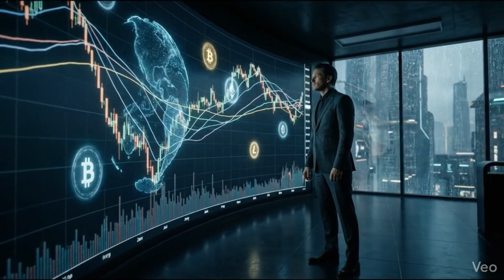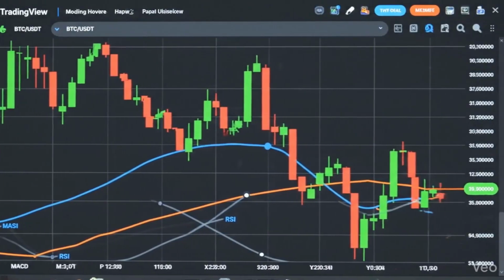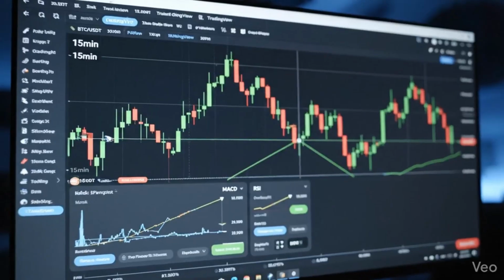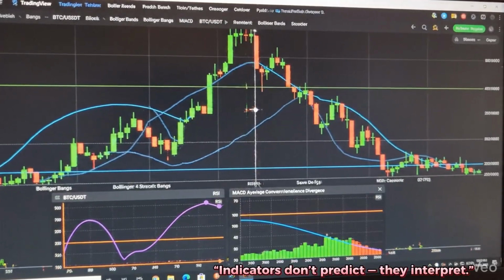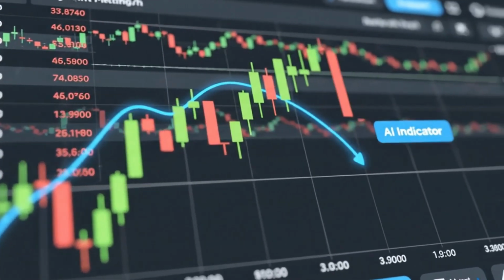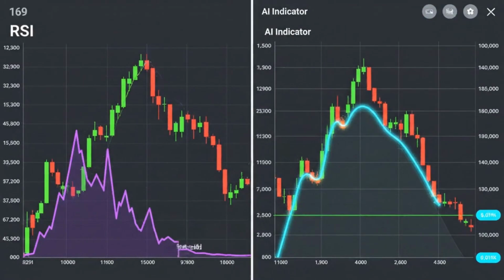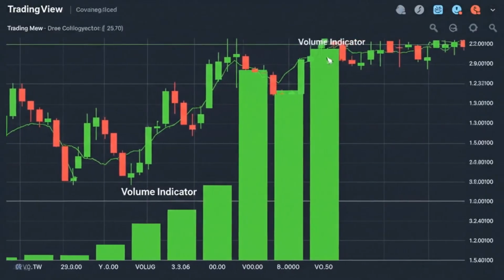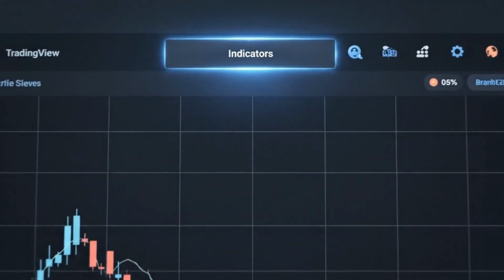Trading Indicators Explained for Beginners | Traditional vs AI Indicators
Most beginners struggle with trading indicators — not because they are difficult, but because no one explains them clearly.

In this video, we break down trading indicators step by step:
• What price charts really show
• Indicator categories (trend, momentum, volatility, volume)
• Traditional indicators vs AI indicators
• How beginners should actually use indicators
• Why indicators should confirm — not control — your trades

This video is designed for:
• New traders
• Long-term learners
• Anyone confused by indicators like RSI, MACD, Moving Averages
• Traders curious about AI indicators but wanting proper foundations

This is education, not hype.

In the next video, we will move inside TradingView and start exploring real AI indicators, how they work, and how traders use them in real analysis.